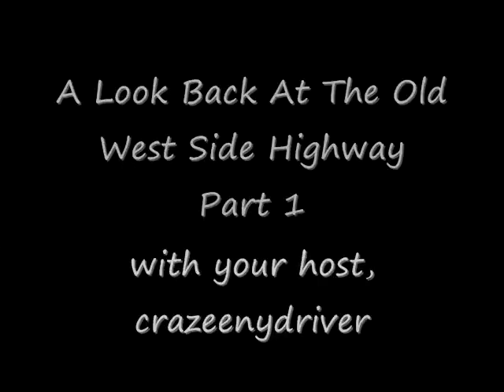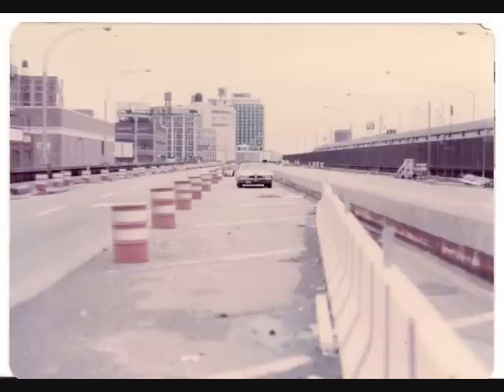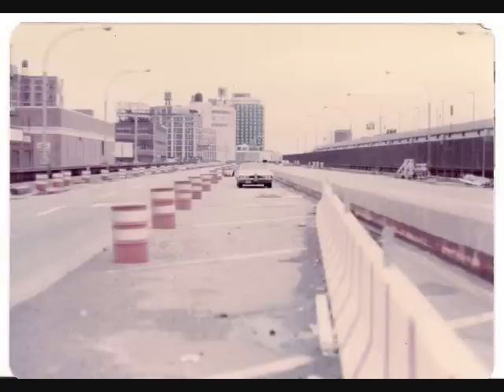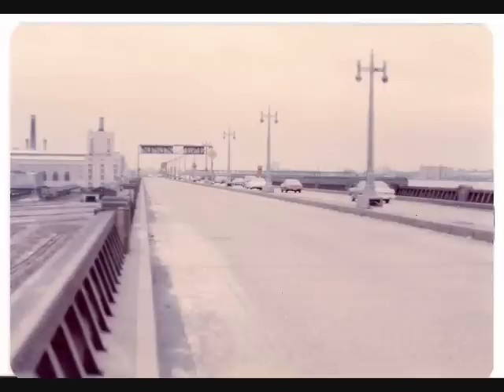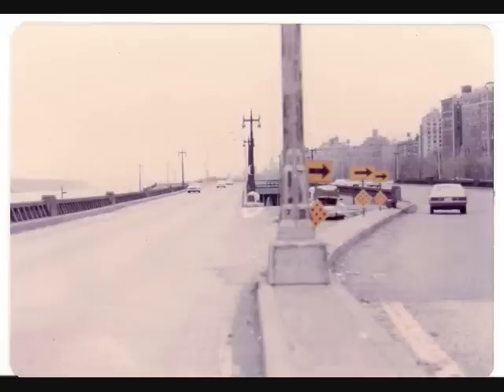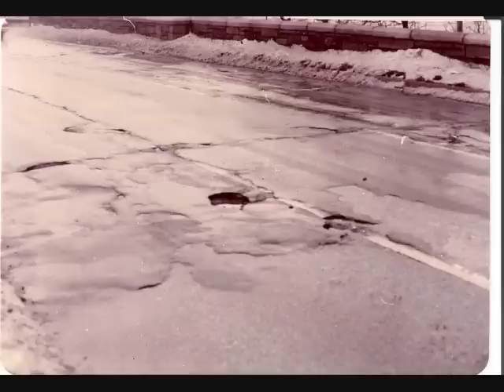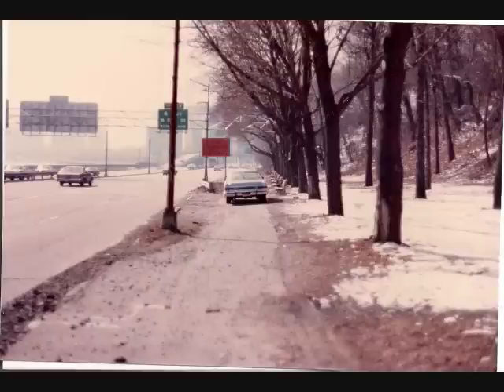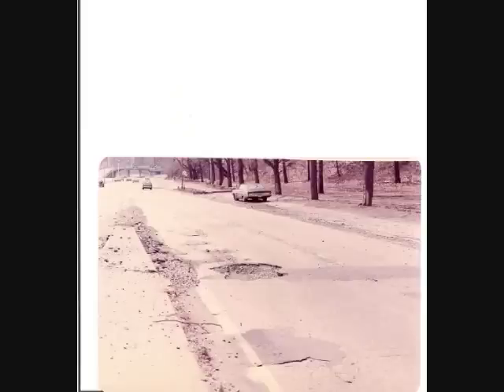The West Side Highway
a look back at the old west side highway, with actual pictures from the period